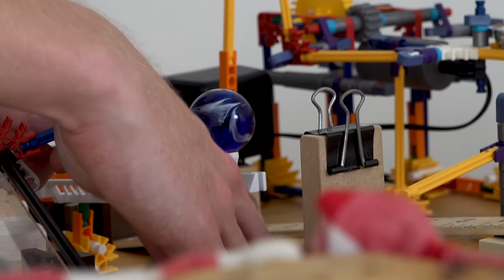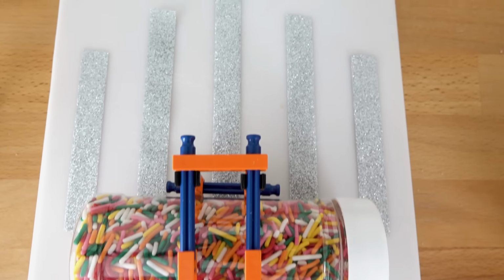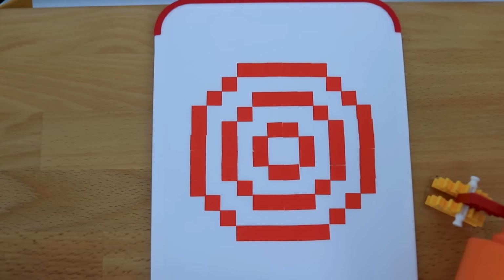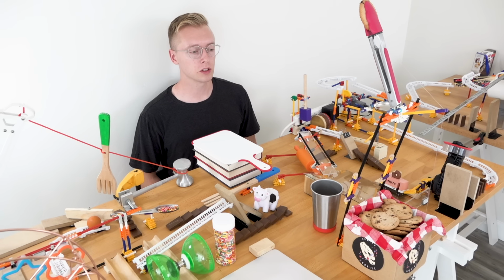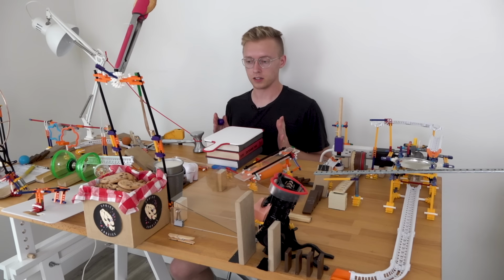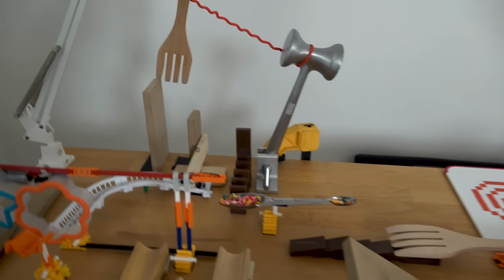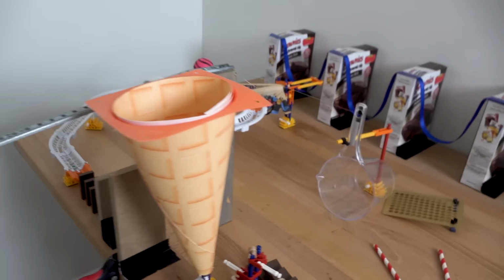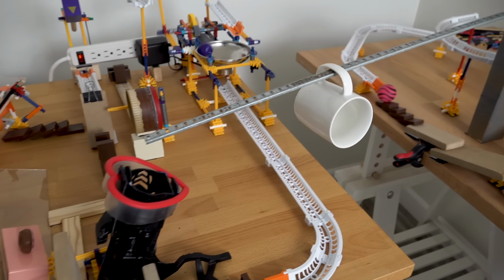Cookie Dunking Machine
I built a chain reaction machine that just barely dips my cookie in milk so that I don't have to deal with soggy cookies falling apart and ruining my day.

ABOUT
Sprice Machines creates complex chain reaction machines and vibrant domino art. Our team plans and builds custom projects for advertisements, TV & film, and live events. Sprice Machines works with advertising agencies to design the perfect project for their client's objectives. Other services include brand integration, domino rental, video production, and editing.